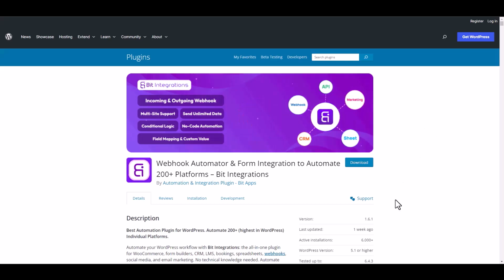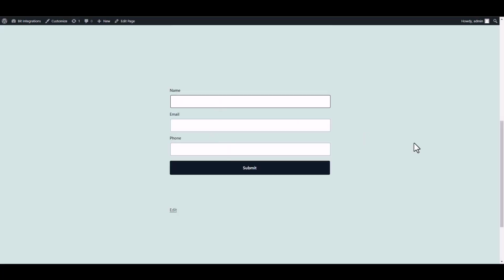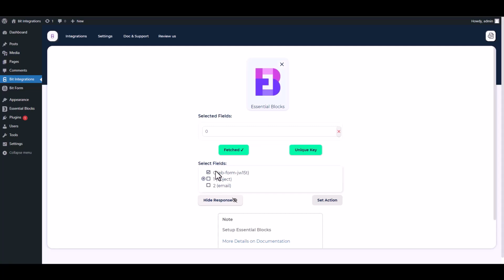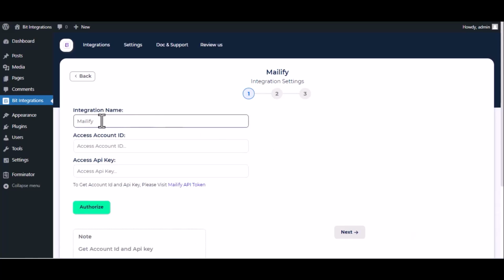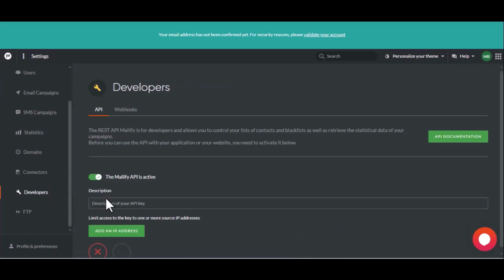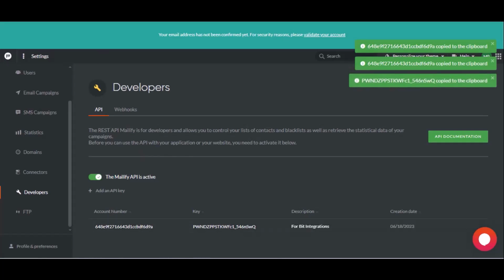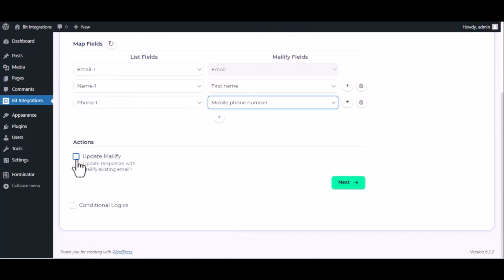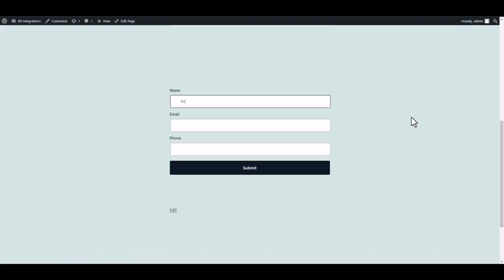Integrating Essential Blocks with Sarbacane | Step-by-Step Tutorial | Bit Integrations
Welcome to our latest tutorial, where we'll unveil the magic of seamless data integration! In this video, we'll guide you through the step-by-step process of integrating Essential Blocks with Sarbacane, the powerful Email Marketing platform, using the versatile Bit Integrations WordPress plugin.

Discover how to effortlessly connect your Essential Blocks  with Sarbacane, enhancing your email marketing strategies and streamlining your data management efforts.

Key Highlights:
✅ Detailed tutorial on integrating Essential Blocks with Sarbacane using Bit Integrations for WordPress.

Whether you're a blogger, business owner, or email marketing enthusiast, this integration empowers you to effortlessly manage and synchronize your Essential Blocks data with Sarbacane's email marketing platform. Join us now to experience the efficiency of seamless data integration!